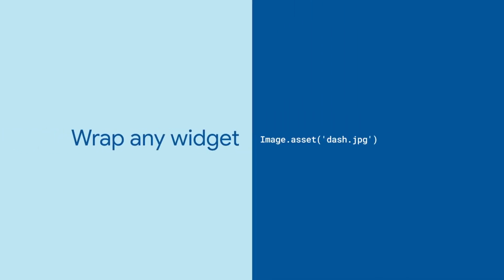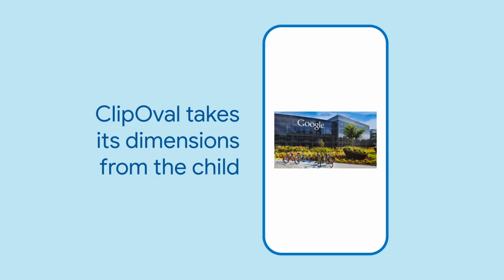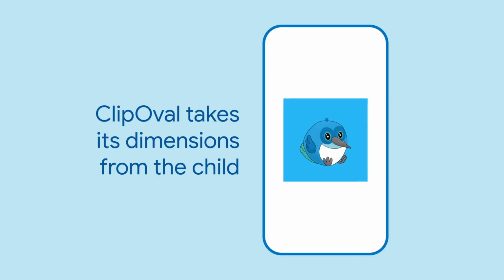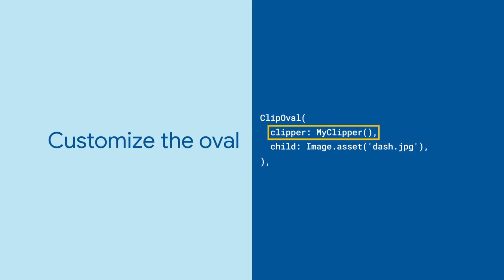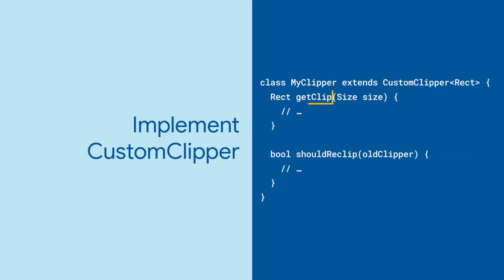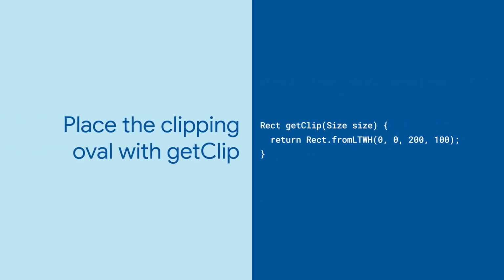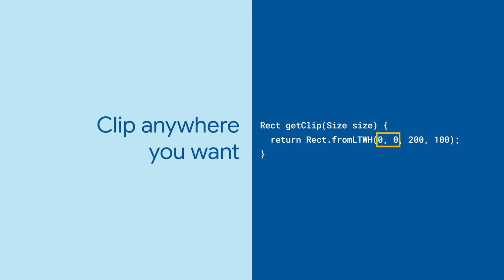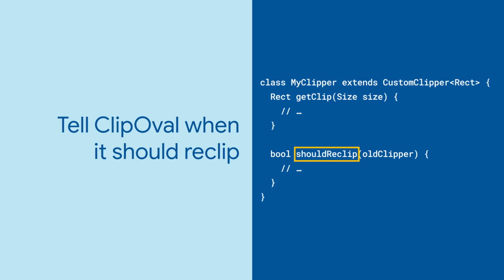ClipOval Flutter Widget of the Week